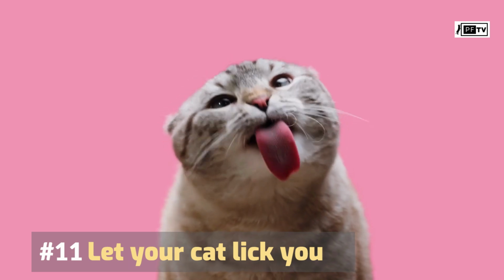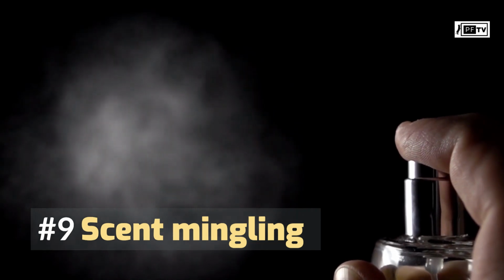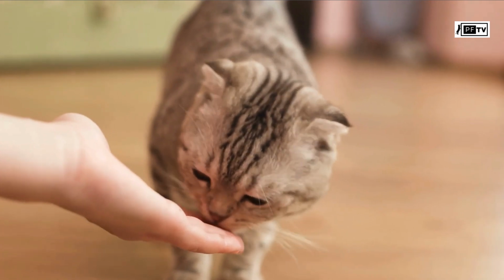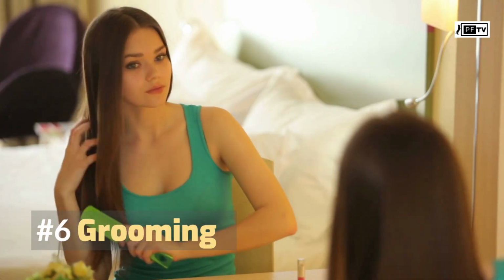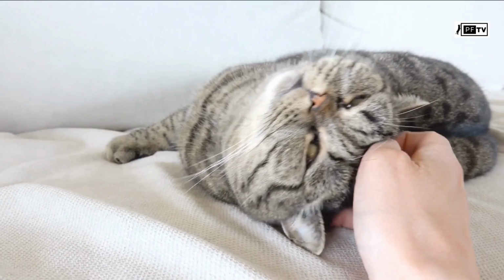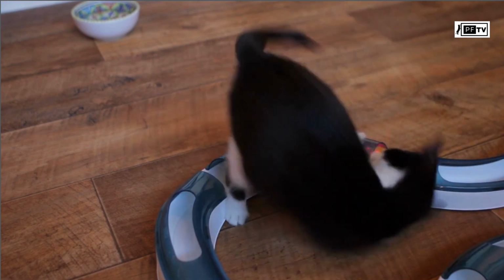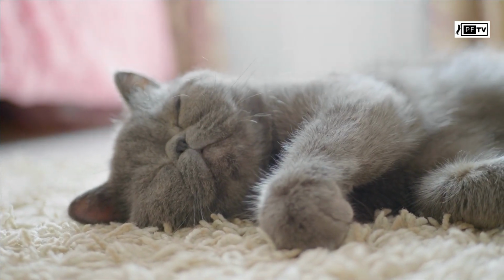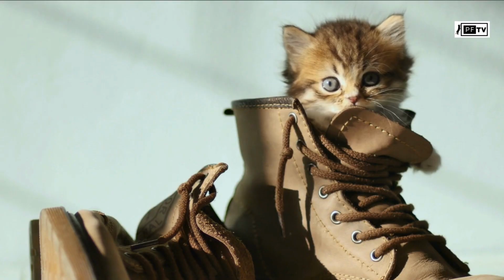Cat Communication: 11 Ways to Tell Your Cat You LOVE Them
Do you ever wonder if your cat understands how much you love them? Well, there are more ways to show your feline friend how special they are to you than just treats, toys, and cozy beds! That's why we've put together 11 unique ways to tell your cat you love them in a language they'll understand.

The tips include letting your cat lick you, using the slow eye blink, scent mingling, providing healthy foods and treats, using vocal cues, grooming, massaging your cat, providing interactive play, respecting their personal space, providing several beds, and providing hiding spots. These tips help cat owners communicate their love and affection for their feline companions in ways that are meaningful to them.